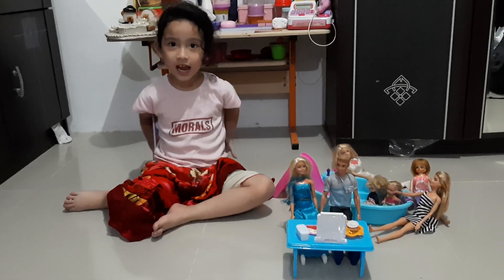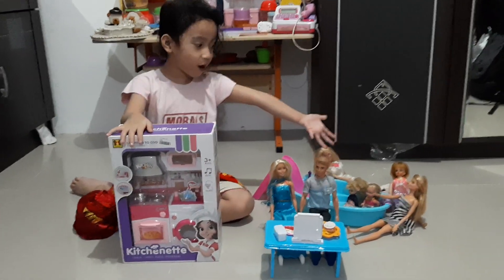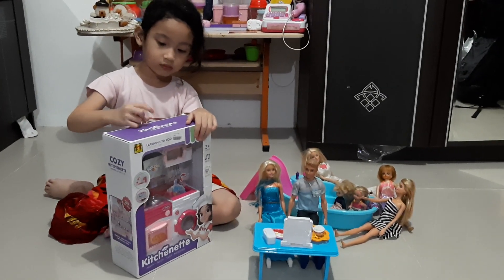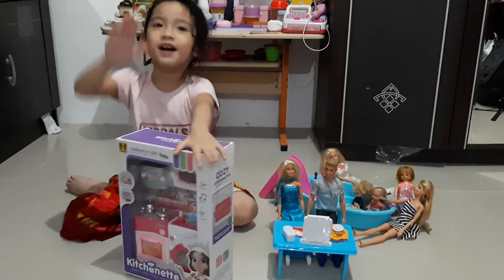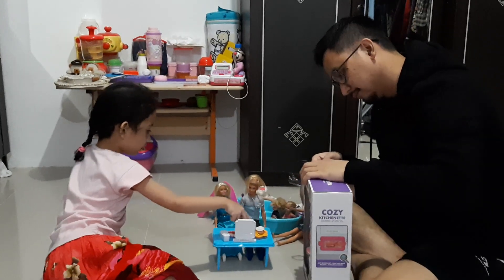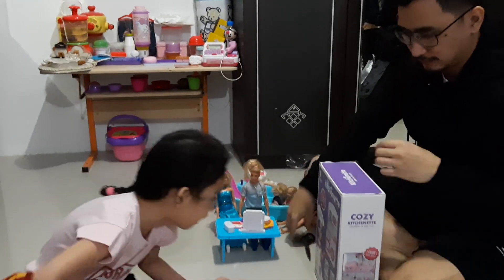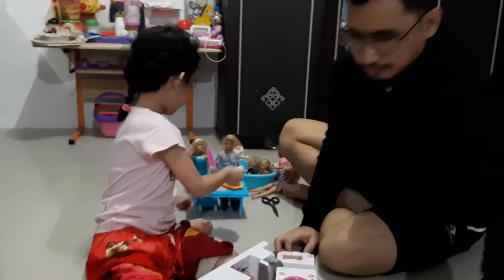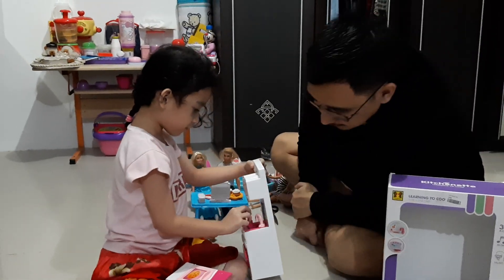Unboxing Kitchenette - Diva plays with Daddy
Diva is 3 y 11 m old. She likes to play with her Mom and Dad, also her families.

We are Indonesian.. sorry if there are many mistakes with our language.

Have fun, and let's play together ^_^

@divacallistaardani (Daughter)
@harryakbarie (Daddy)

📱 Samsung A50 @jessycakd (Mom)